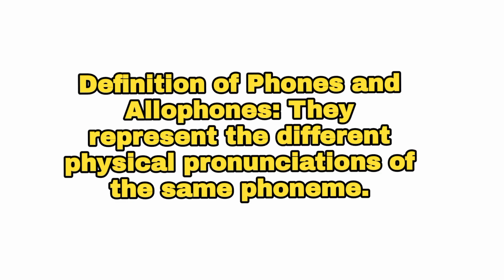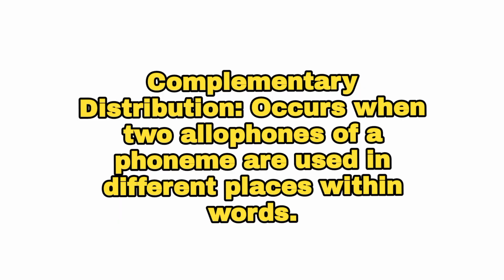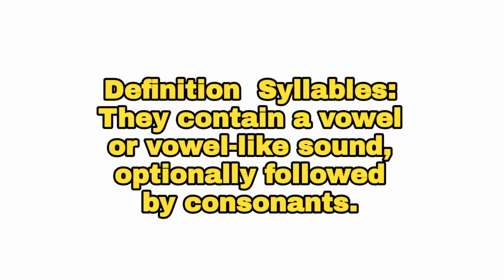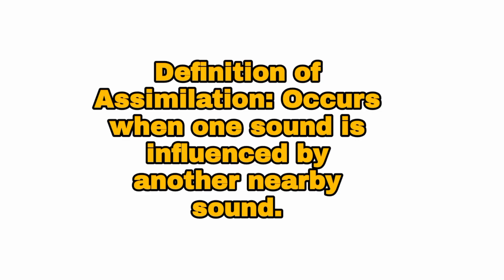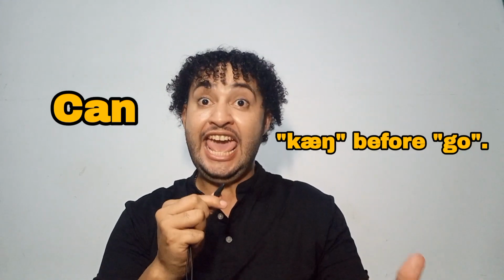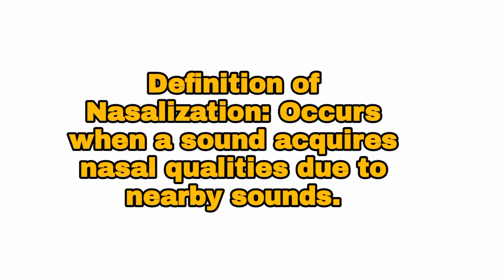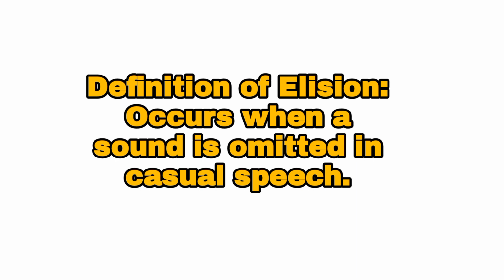8 de abril de 2024